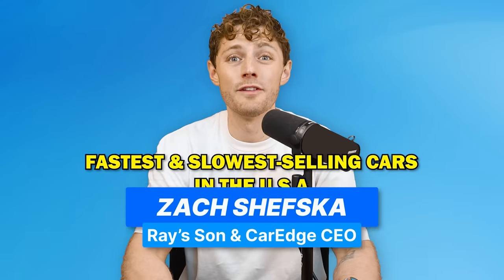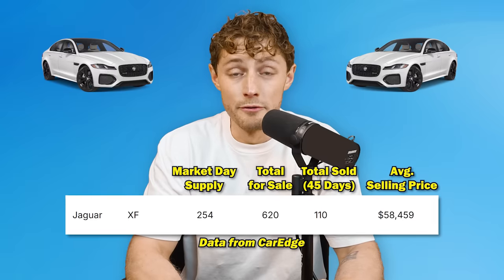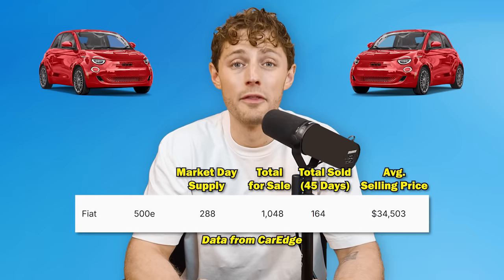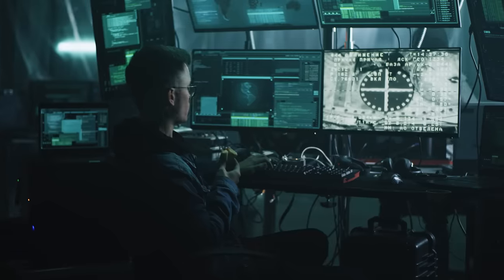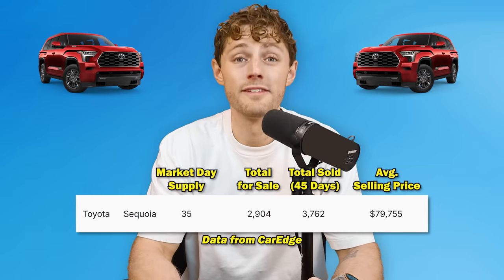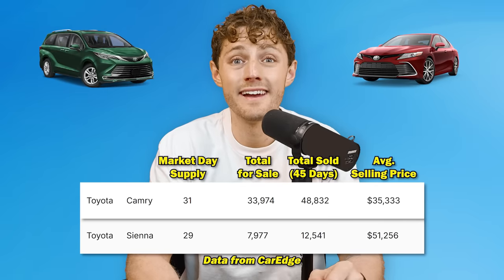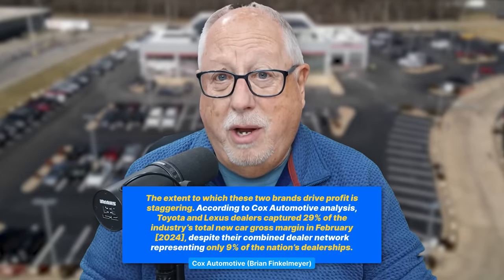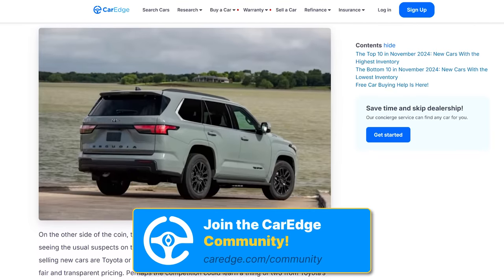Fastest & Slowest-Selling Cars (November 2024)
🔒 Remove your personal information from the web and use

Check out Justin's article for more in-depth info on the fastest and slowest-selling cars in November 2024:

SAVE 20% on CarEdge Insights AND SAVE $250 on an extended warranty
NOW till November 4th!

Which cars will be the FASTEST AND SLOWEST-SELLING in November 2024?? This month, one automaker reigns supreme with 9-out-of-10 cars in the "fastest-selling" list, while a variety of automakers grace the "slowest-selling" list. Ray and Zach walk you thru the insanity with data you can only get from CarEdge!

🚗 Take advantage of lower interest rates by REFINANCING with CarEdge today!

Instagram ⮕   / @mycaredge
TikTok ⮕   / @caredge